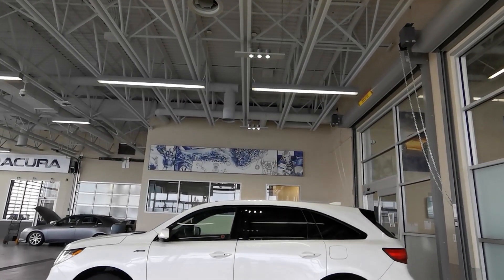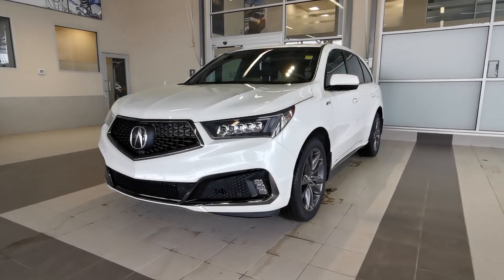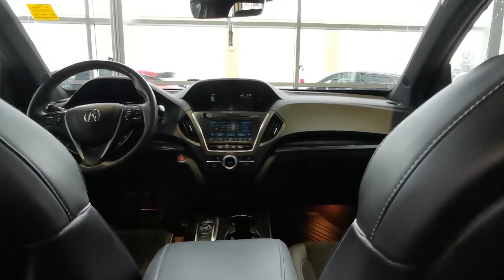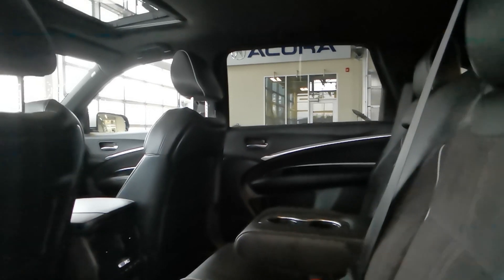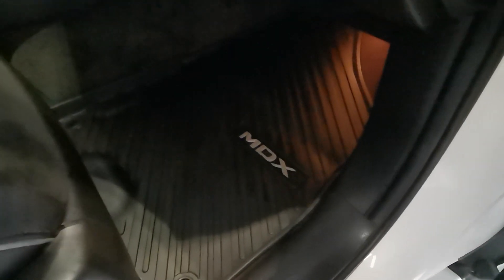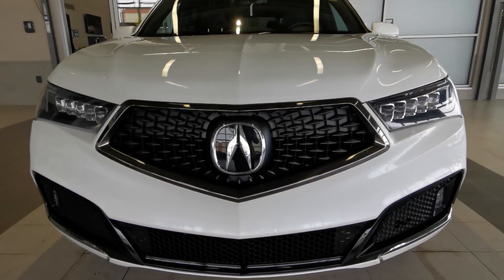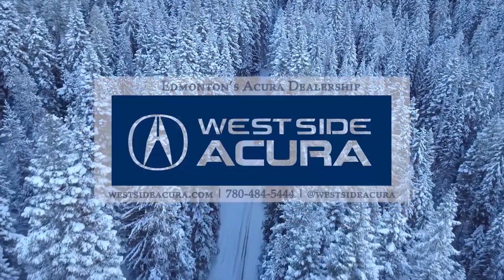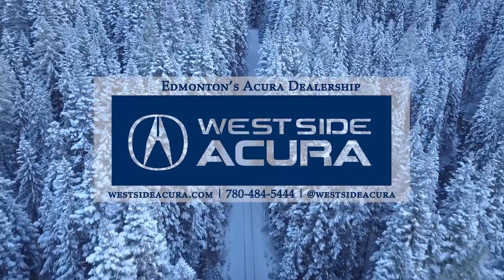2019 Acura MDX A-Spec | WALKAROUND | West Side Acura in Edmonton AB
Stock number: PI2396